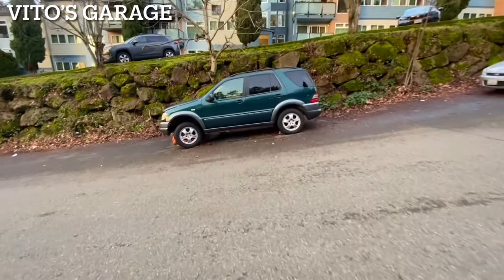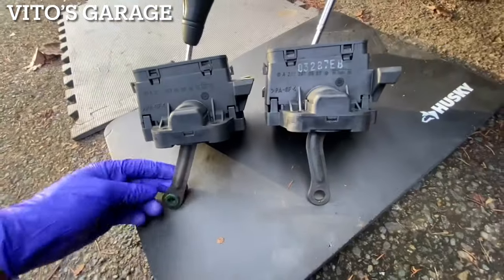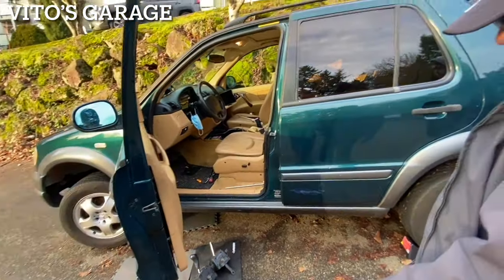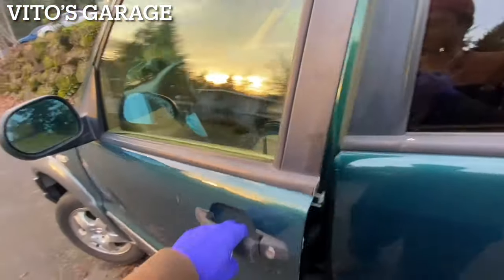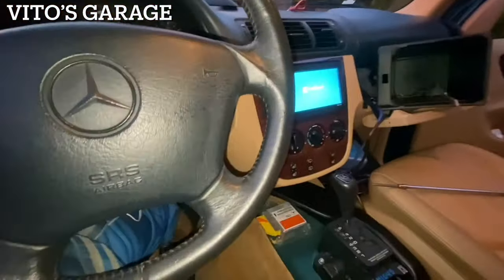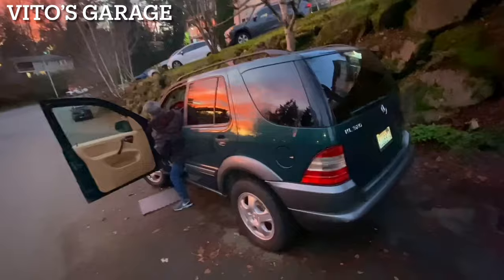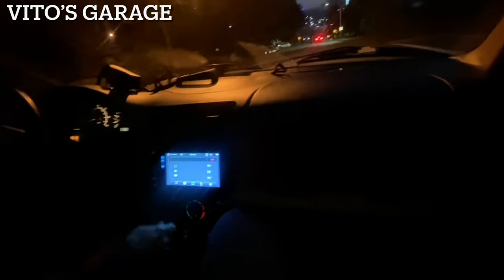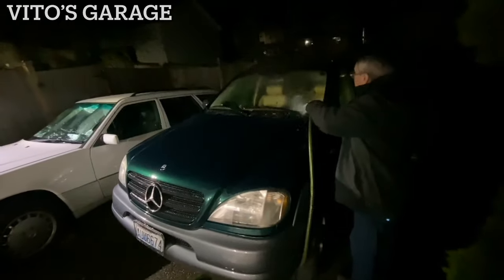Same Part Numbers But Different Shifters?! Reviving a Broken W163 Mercedes ML320!!!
Hey friends!

Today we are bringing back to life this broken amazing machine! This is a late 90's Mercedes ML320. The initial issue was that the shifter was needed to be swapped due to it being stuck. Our friend couldn't get it to park and he had other issues such as no reverse lights. He got a shifter assembly from W202 chassis which had the same part number as the original one. But it wouldn't fit!!! We went there to help him out.

I love socializing and meeting new people:
1) VITO'S GARAGE ON FACEBOOK: